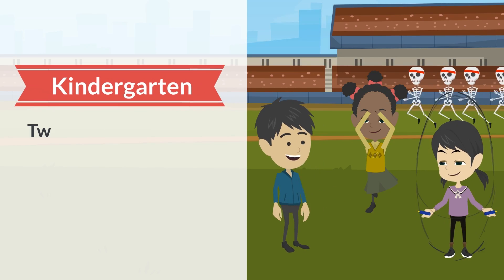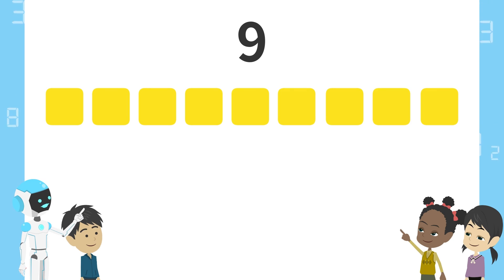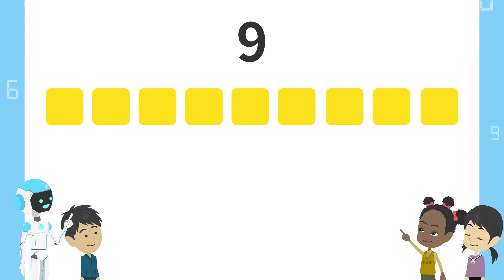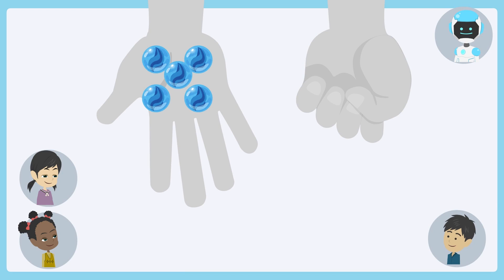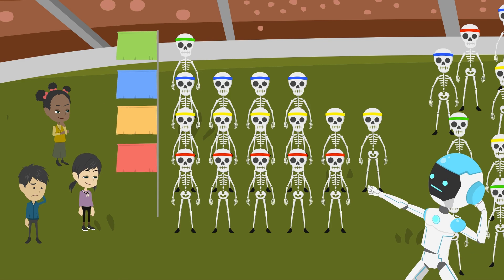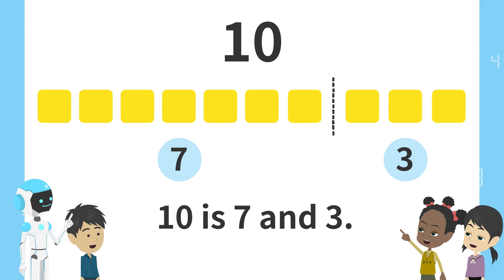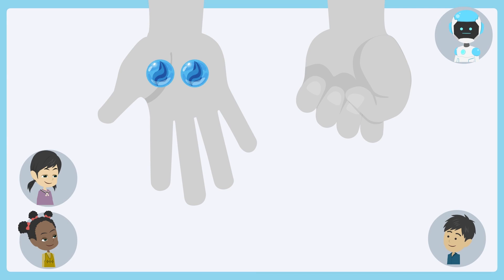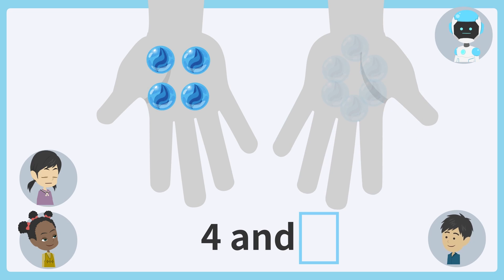[K-6] Can you make 9 and 10? - Two numbers that can make 9 and 10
Kindergarten
[K-5] Unit2: Two Numbers Together
Lesson3: Can you make 9 and 10? - Two numbers that can make 9 and 10
This unit helps children to see each number up to 10 as a combination of two numbers. This is very important as a foundation for learning addition and subtraction.
In Lesson 3, children will learn about composing and decomposing 9 and 10 as a continuation of the previous two lessons’ study of 5, 6, 7, and 8. First, they understand all the combinations of two numbers that can make 9 by separating seven blocks. For example, 9 can be decomposed into 2 and 7. Then they are trained to answer one number in a combination when presented with the other number. For example, if 5 is presented, answer 4. They do the same activity for 10.

The CCSS corresponding to this Unit:
K.CC.1 Count to 100 by ones and by tens.
K.CC.2 Count forward beginning from a given number within the known sequence (instead of having to begin at 1).
K.CC.3 Write numbers from 0 to 20. Represent a number of objects with a written numeral 0-20 (with 0 representing a count of no objects).
K.CC.4 "Understand the relationship between numbers and quantities; connect counting to cardinality.
a. When counting objects, say the number names in the standard order,
   pairing each object with one and only one number name and each
   number name with one and only one object.
b. Understand that the last number name said tells the number of objects
   counted. The number of objects is the same regardless of their
   arrangement or the order in which they were counted.
c. Understand that each successive number name refers to a quantity that
   is one larger."
K.CC.5 Count to answer "how many?" questions about as many as 20 things arranged in a line, a rectangular array, or a circle; or as many as 10 things in a scattered configuration; given a number from 1-20, count out that many objects.
K.CC.6 Identify whether the number of objects in one group is greater than, less than, or equal to the number of objects in another group, e.g., by using matching and counting strategies. (Include groups with up to ten objects.)
K.CC.7 Compare two numbers between 1 and 10 presented as written numerals.